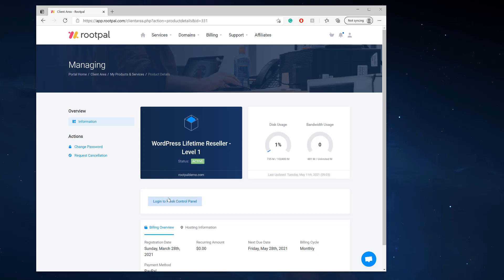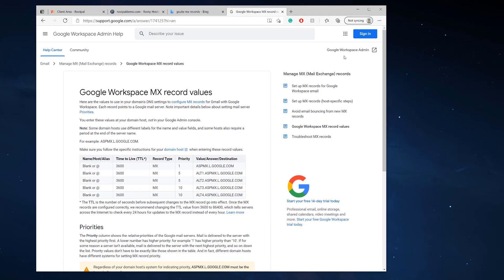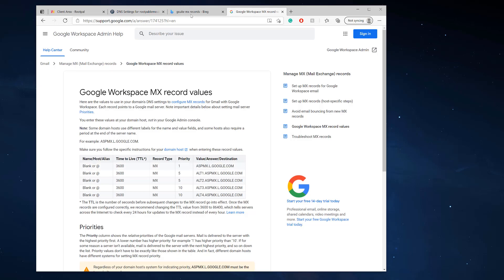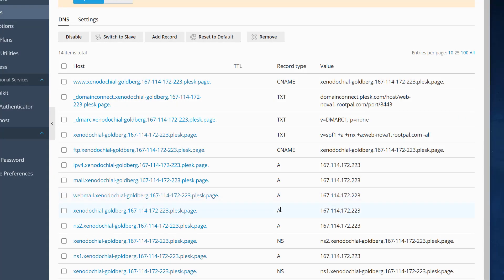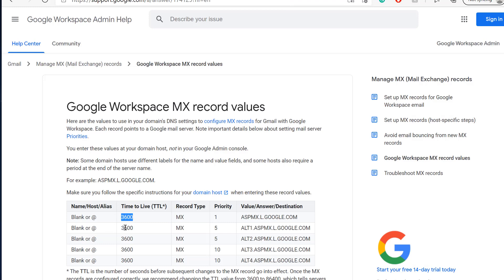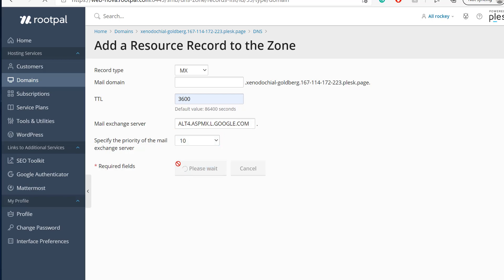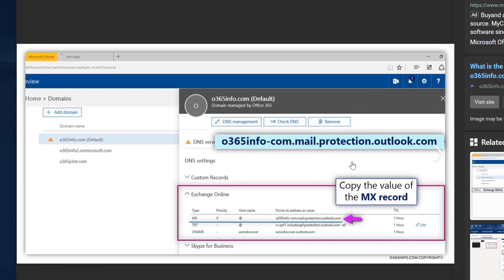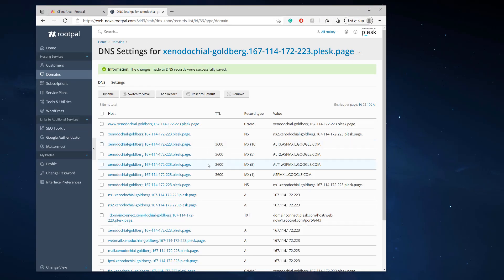How to Configure Google Workspaces and Office 365 with Plesk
Learn how to connect your Google Workspace Email and Office 365 Email with Plesk DNS.